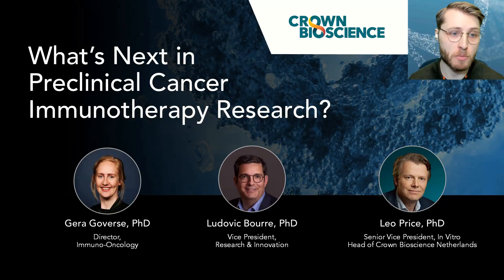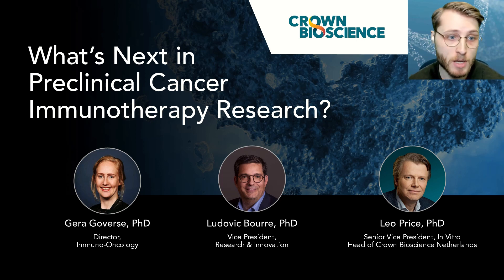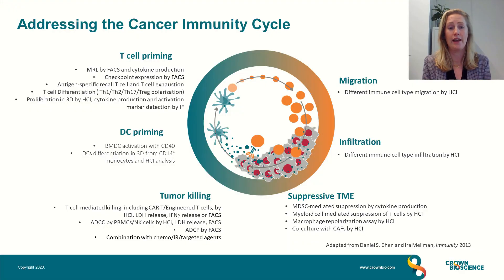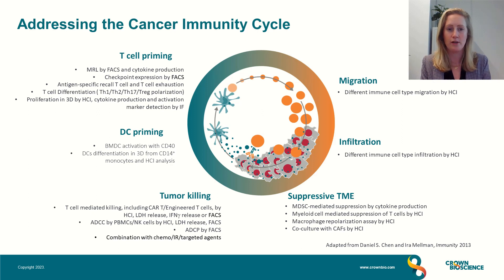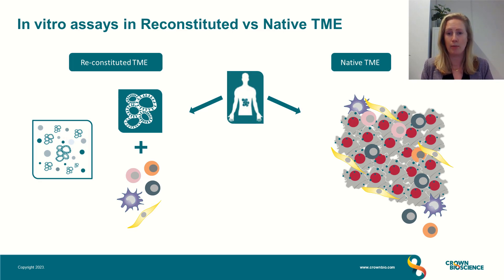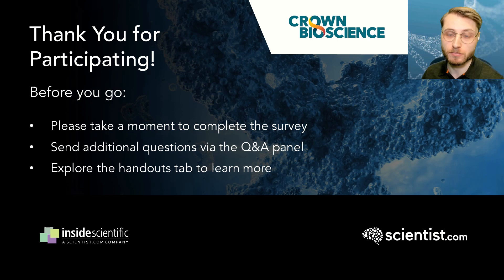What’s Next in Preclinical Cancer Immunotherapy Research?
This webinar includes a panel discussion of key topics in the field of cancer immunotherapy, including new and emerging methods, recent publications, and future directions. The links between preclinical research, in vivo studies, and biomarkers are explored, as well as the unique advantages of Crown Bioscience and their service offerings.

Key Topics Include:
 • How our understanding of the cancer immunity cycle impacts cancer immunotherapy development

 • Which new in vitro technologies provide more physiological and translatable drug responses

 • Why HCI is providing deeper insights into drug responses

 • What novel solutions are on the horizon to overcome the challenges of immunotherapeutic development